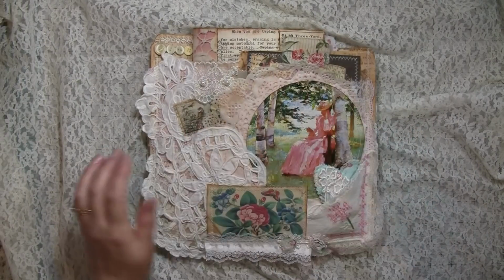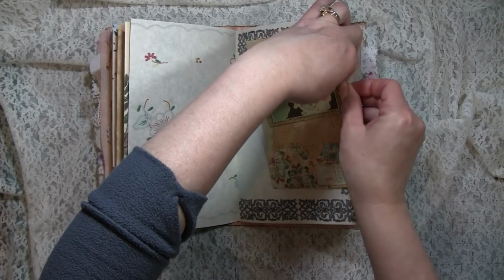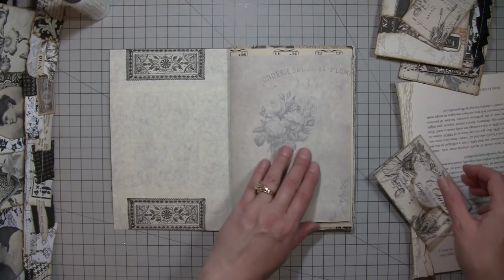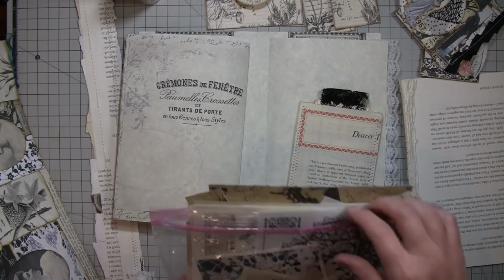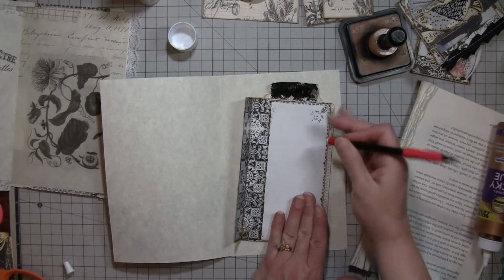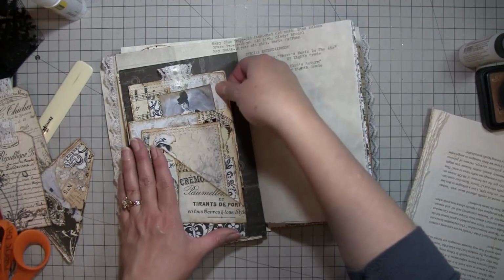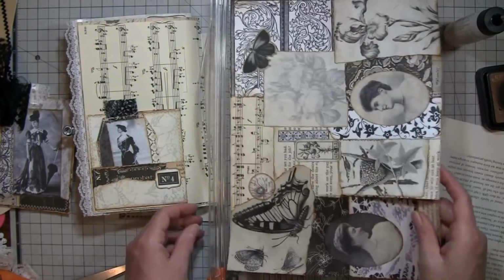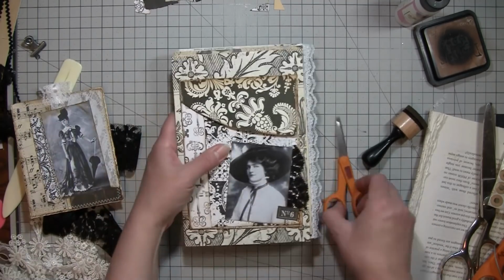Altered File Folder Journal Flip Through and Adding Ephemera to Black and White Journal(SOLD) 👍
This video is not intended for children under 18. Some of the products used could be dangerous and toxic if not used properly.
In this video I will be doing a flip through of my altered file folder journal in file folder pocket. I am calling this one Rose, she is the more colorful of the two journals and will be up for sale on my Etsy shop. The black and white journal has already been spoken for and we will continue to work on it today in this video.

Glue Stick:
Tear Ruler:
Purple Ribbon:
Manila Paper: